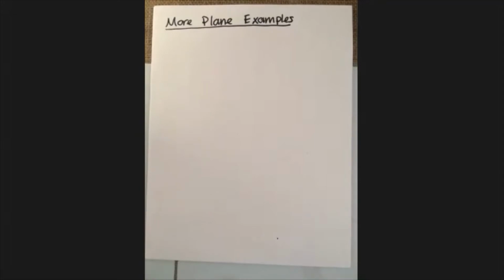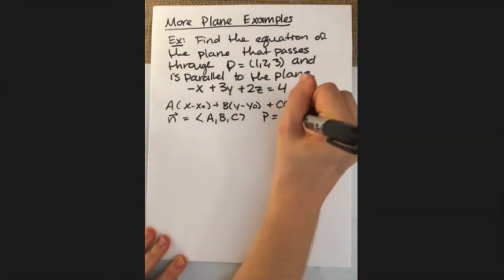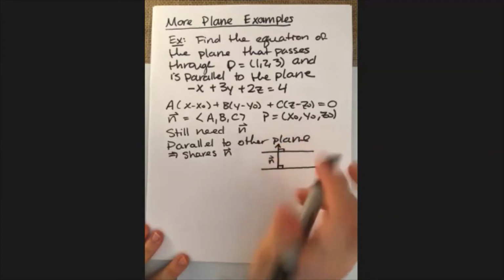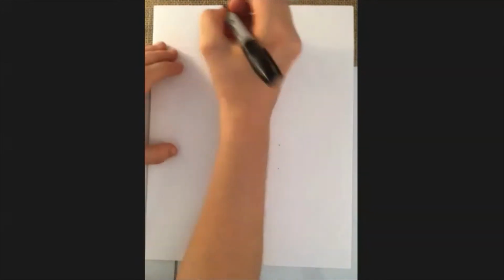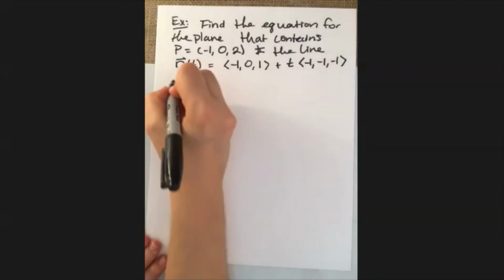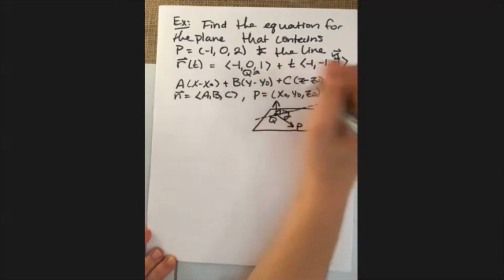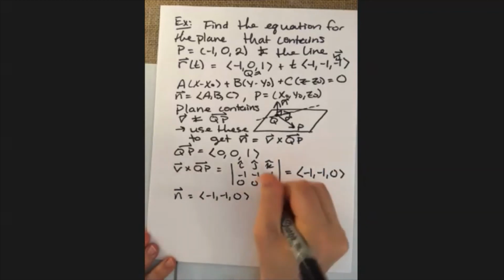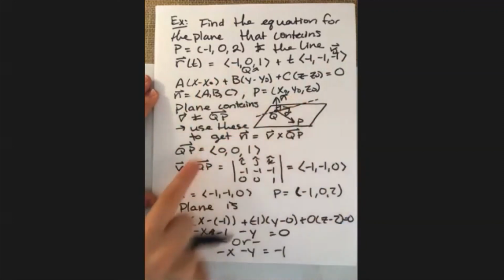More Examples with Planes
We cover two examples for finding the equation for a plane 1) given a point in the plane and another plane it is parallel to and 2) given a point and a line on the plane